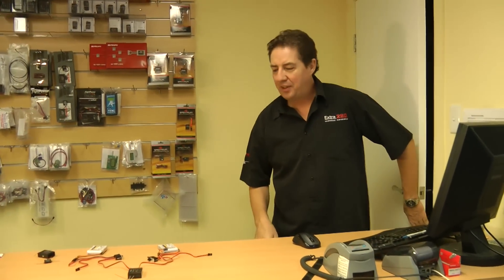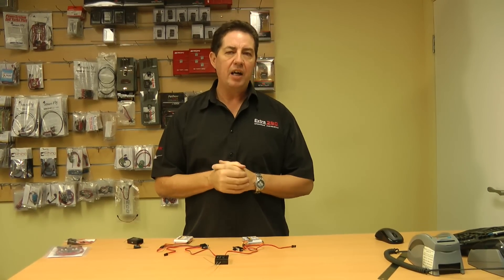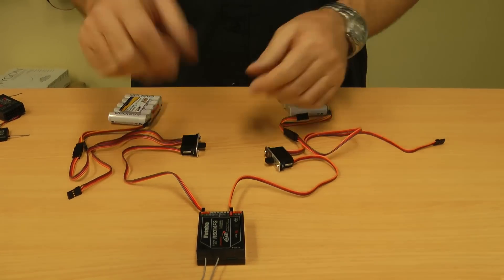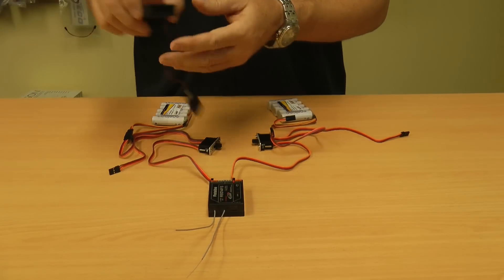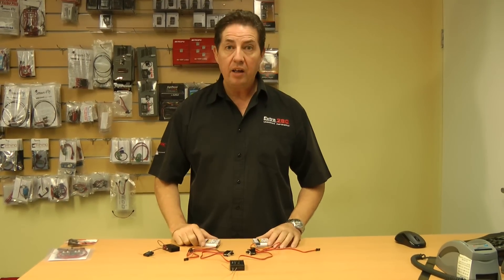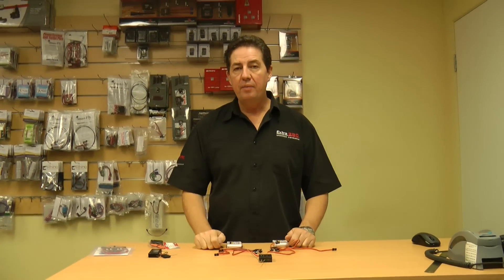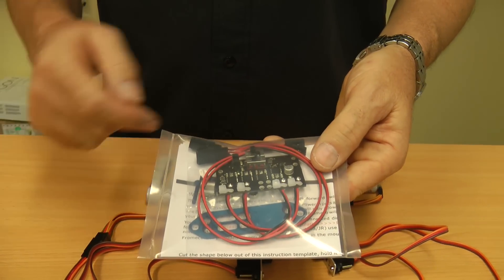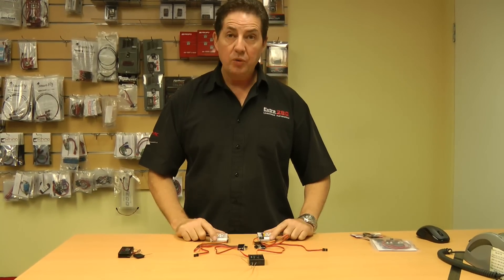Battery Redundancy System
Desert Aircraft Australia demonstrate how to set up a basic Battery Redundancy System for your Gas RC Plane.